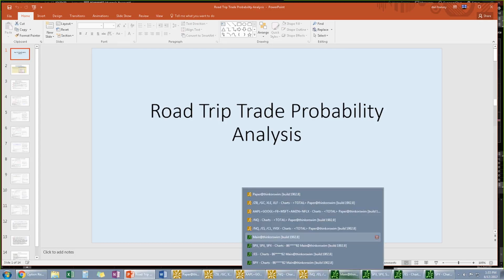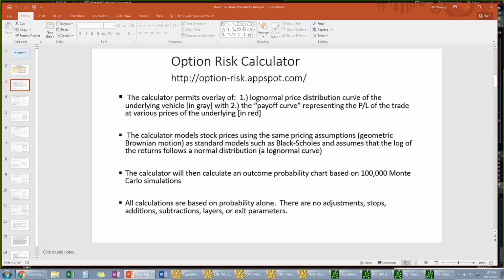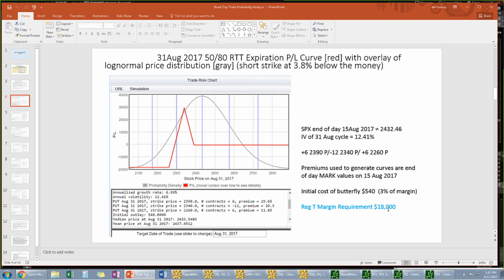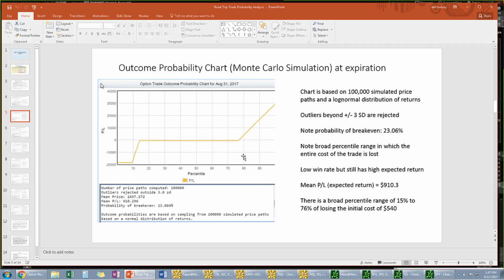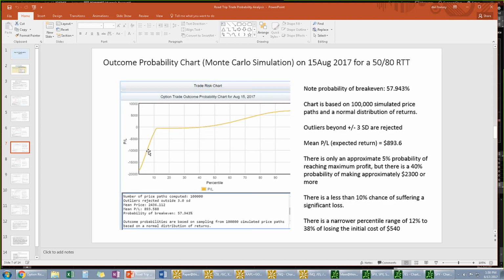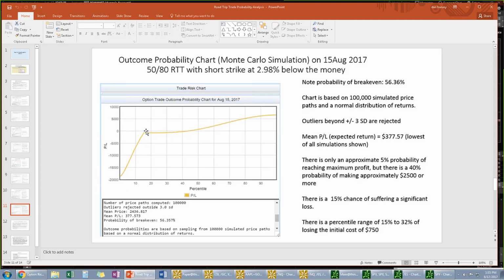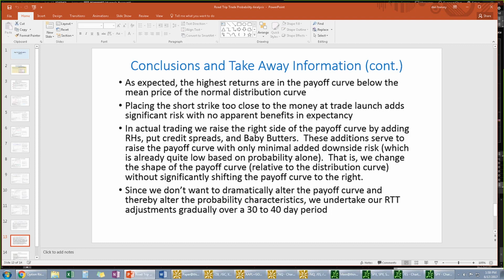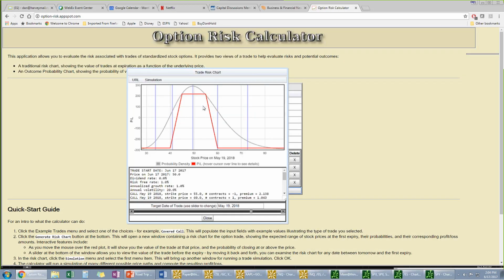Road Trip Trade Probability Analysis - June 17, 2017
Road Trip Trade Probability Analysis.
Dan Harvey reviewed how does probability analysis and uses the Road Trip Trade in his examples to show the expected return. The analysis can be applied to any options strategy.

Dan uses for his analysis